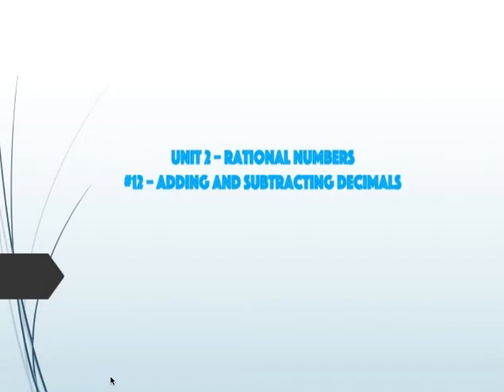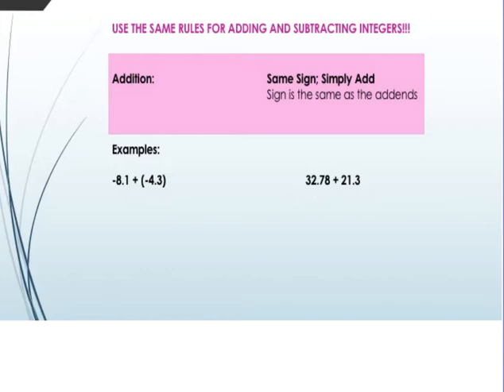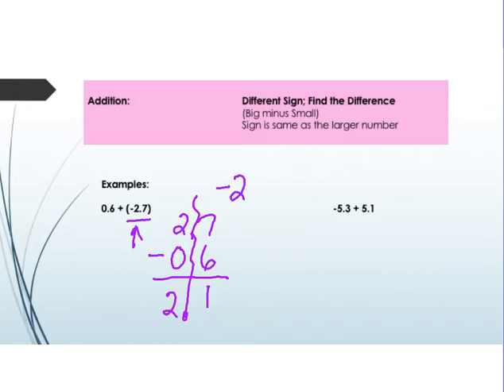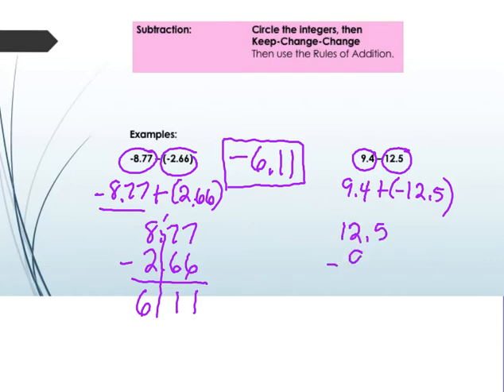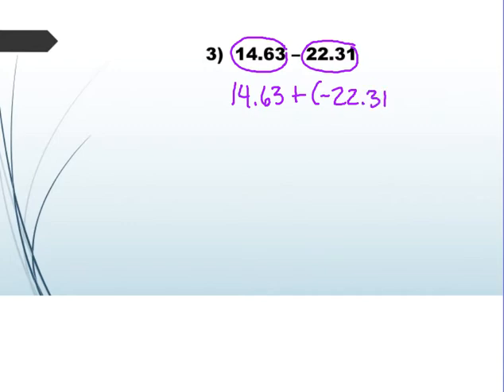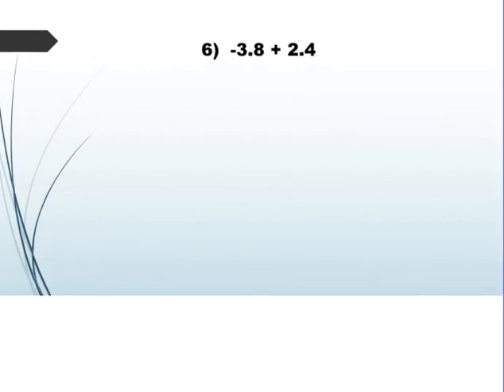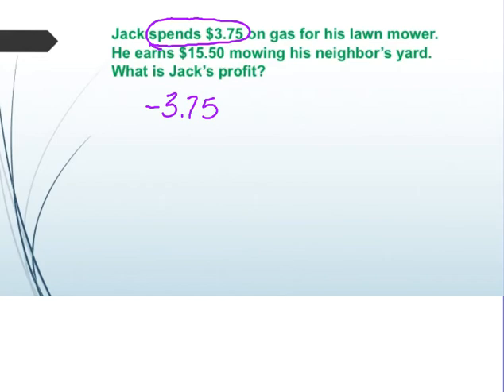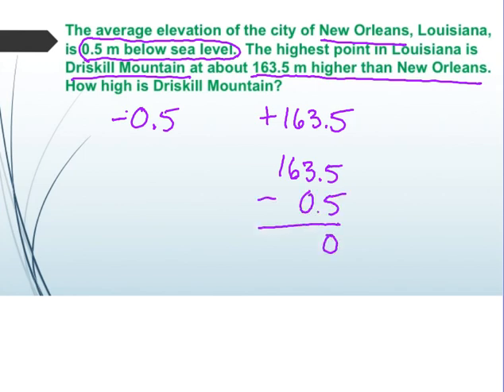12 Adding and Subtracting Decimals